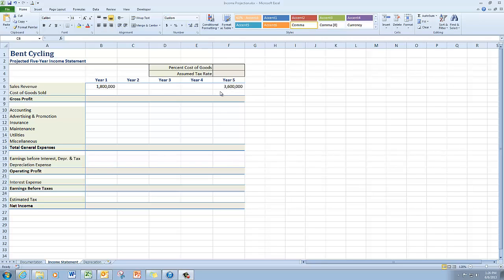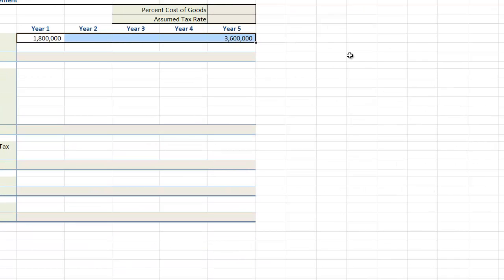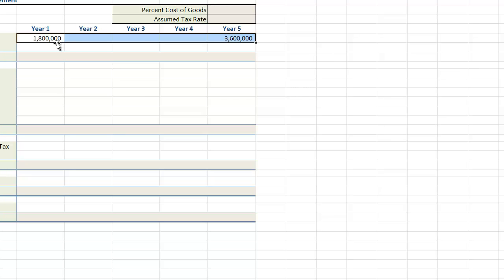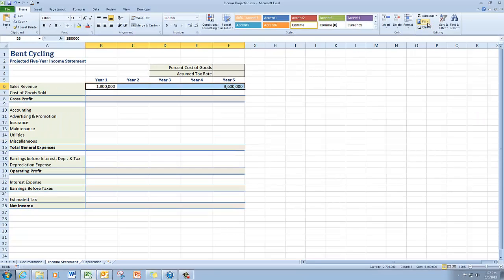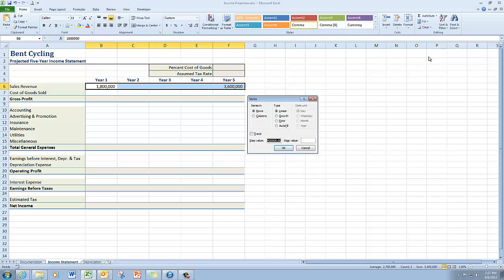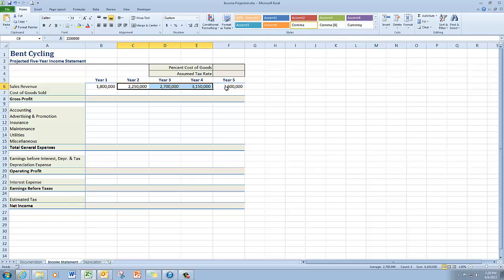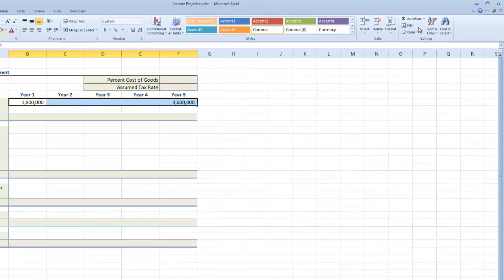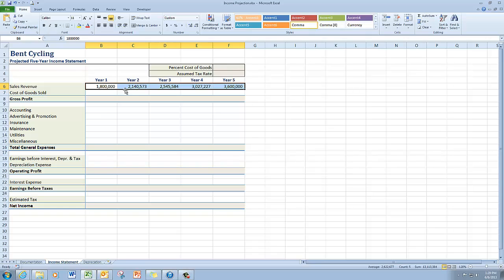Creating linear and growth trends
Using the Fill button to create a linear trends and a growth trend